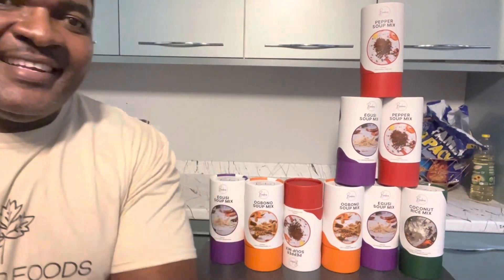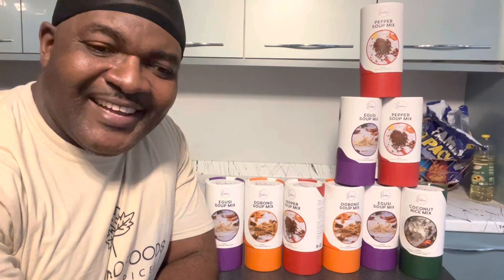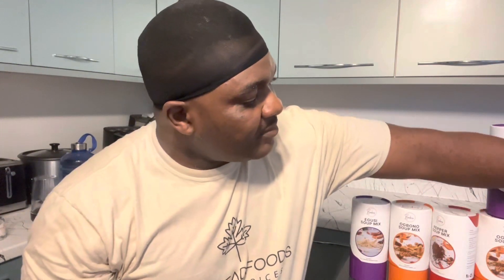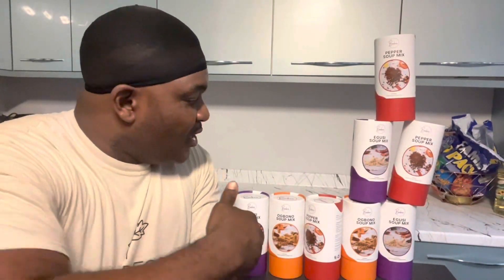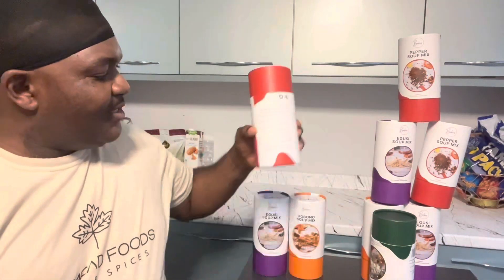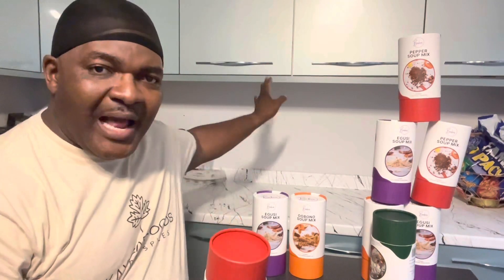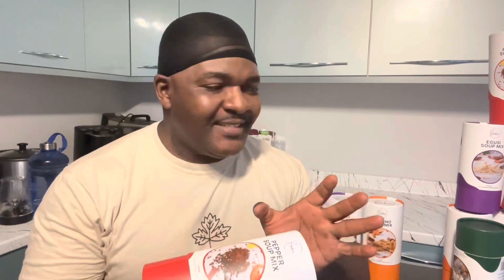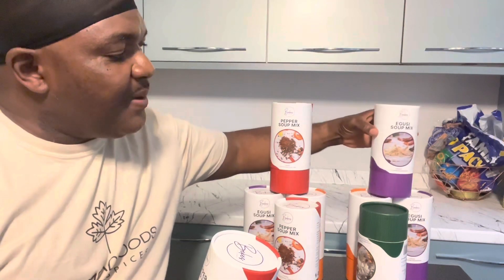Bekes Spice Mixes; Is the The Spice Revolution || The Spice Man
Welcome to Bekes Hall of Spices..

A taste of Bekes Mixes & Seasonings

Jollof rice mix
Coconut rice mix
Pepper Soup mix
Meat rub
Fish rub
Ogbono soup mix
Egusi soup mix
LIMU GREEN COFFEE BEANS
GUJI GREEN COFFEE BEANS
LEKEMPTE GREEN COFFEE BEANS